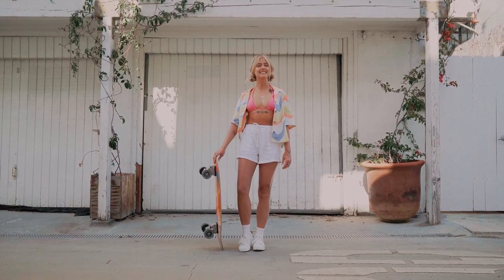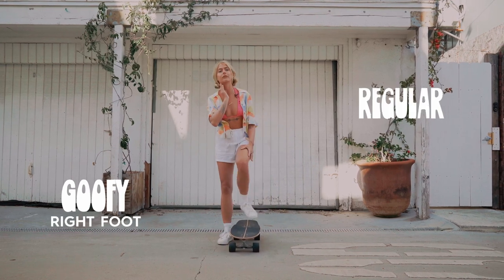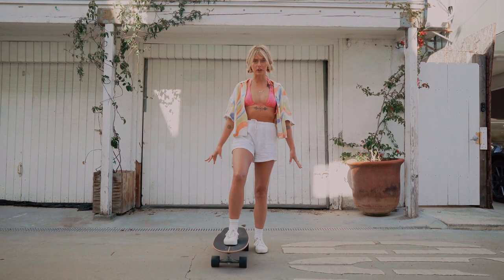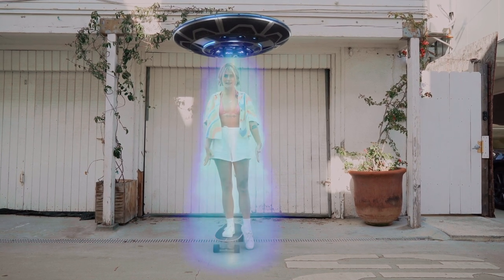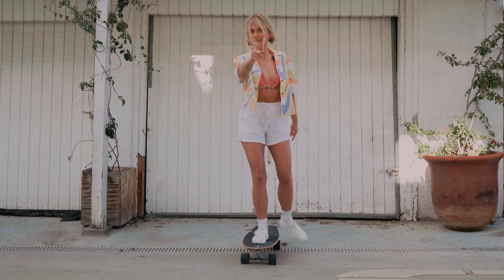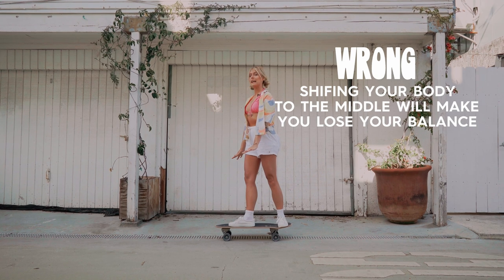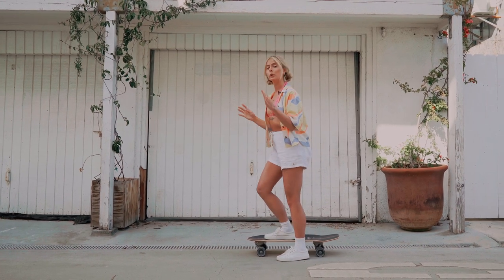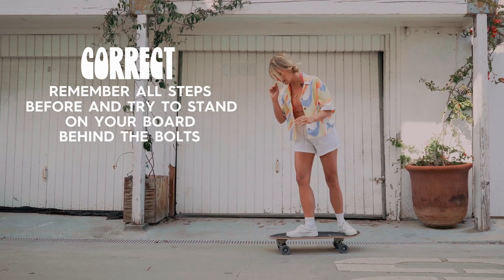ROXY x GRLSWIRL Present: Skate Diaries - Ep 1 How To Stand On Your Board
Welcome to Skate Diaries! We’ve partnered with the amazing team at GRLSWIRL, and we’re on a mission to inspire you to pick up a skateboard or maybe just to improve your skills.

Each week the GRLSWIRL team will be breaking down some basics, from tuning your board to skating the streets and how to approach a skate park.

In this episode, GRLSWIRL co-founder, Lucy, will walk you through standing on a board in four easy steps.

Take a look, and don’t forget to drop your questions for the girls to answer.